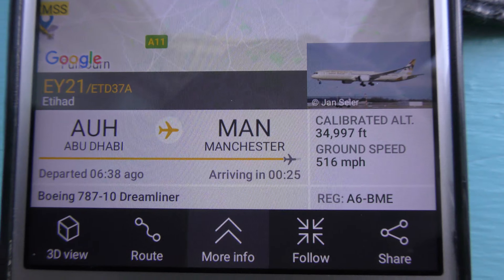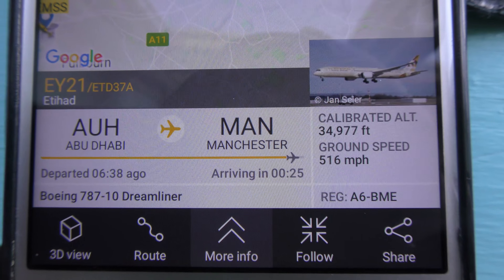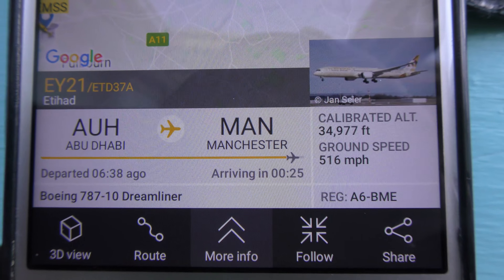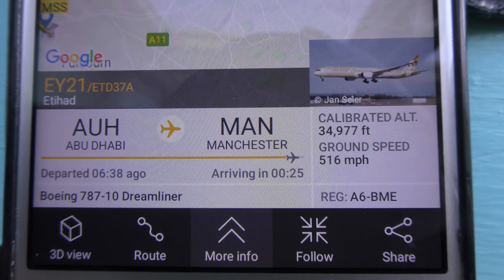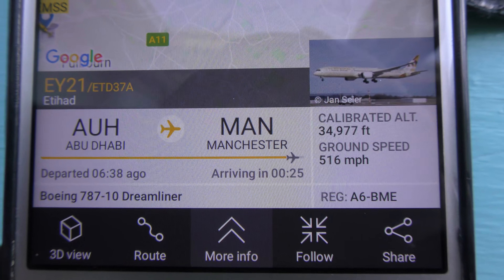share A6 BME Etihad Boeing 787 10 Dreamliner seen Cambridge UK 21mar2020 1248p AUH 2 MAN